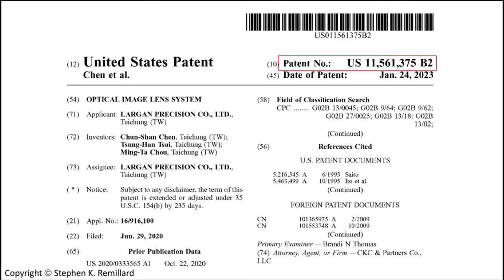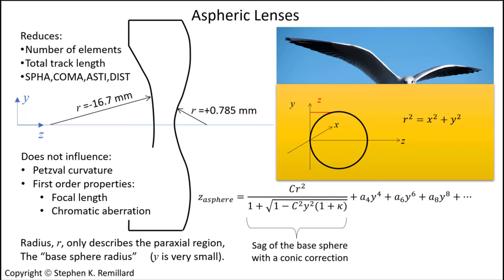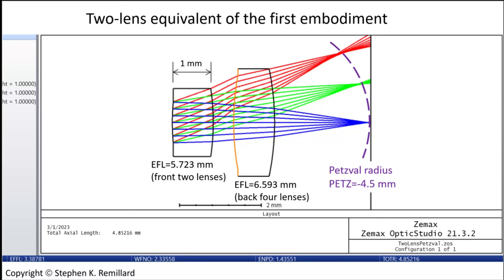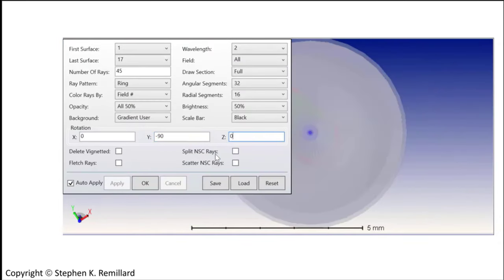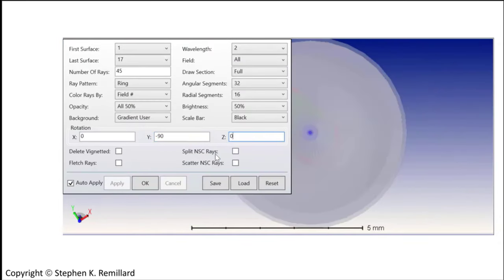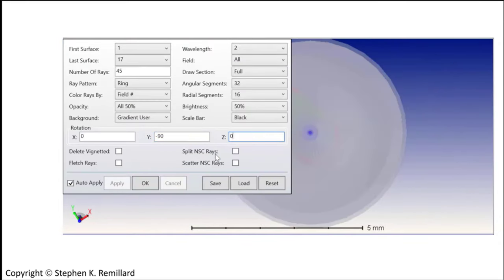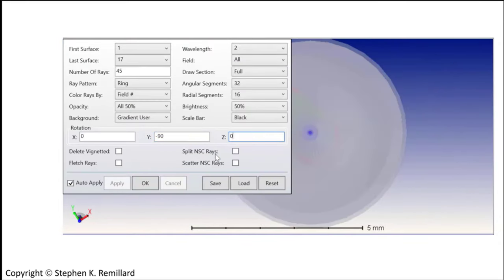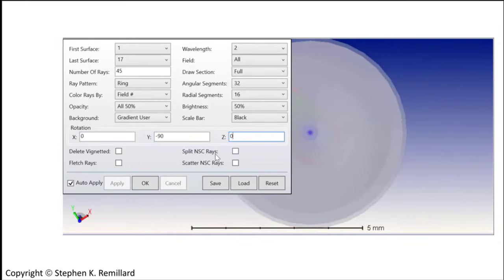Smartphone Camera Lens Design: A Patent Study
I dissected a recently issued patent for a 6-element smartphone camera lens.  As much was learned about mobile phone cameras in general as about the patent itself.

I always find some kind of typo.  There is one at 3:28.  The "r" in the sag equation is actually a "y".

Please consider clicking on "LIKE".  Your positive feedback is the only encouragement that I receive to continue creating this kind of helpful material.

This video took over a month to research and produce.  It sent me deep into the literature.  Here are the sources that I consulted in order to make this video:

1.  The patent reference is:
Chen, Chun-Shan, Tsung-Han Tsai, and Ming-Ta Chou. "Optical image lens system." U.S. Patent No. 11,561,375.  Jan. 24, 2023.

2.  A very detailed overview of the issues involved in designing mobile phone lenses:
Blahnik, Vladan, and Oliver Schindelbeck. "Smartphone imaging technology and its applications." Advanced Optical Technologies 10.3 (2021): 145-232.

3.  Integration of a lens with the focal plane array sensor is done while considering both the optical resolution and the detector resolution, as described in:
Kasunic, Keith J. Optical systems engineering. McGraw-Hill Education, 2011.

4.  He included a bite-sized chapter on miniature lens design.  Wow!  A must-read:
Sasián, José. Introduction to lens design. Cambridge University Press, 2019.

5.  The subtle matter of how the aspheric lenses influence Petzval curvature even though the aspheric surfaces don't was discussed on his blog:

6.  For OpticStudio users, there is a really good tutorial on the Zemax Knowledgebase that takes you through the set-up and some of the analysis of a mobile phone lens:

I don't ask for support for developing this content.  I don't make viewers sit through ads (although YouTube does).  So, please click "Like" whenever appropriate.  It's difficult to measure the success of this channel.  My only metric of success is that the videos help people to do what they do better.  How do you measure that?  The only signal for success comes from your "Like".